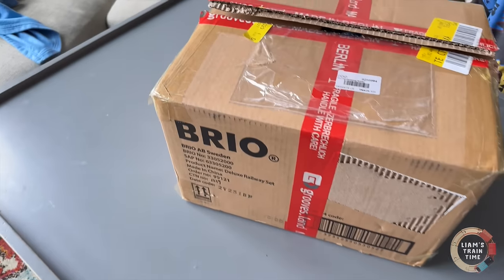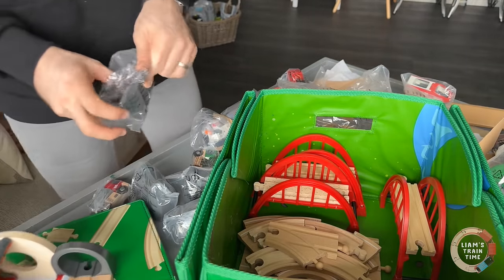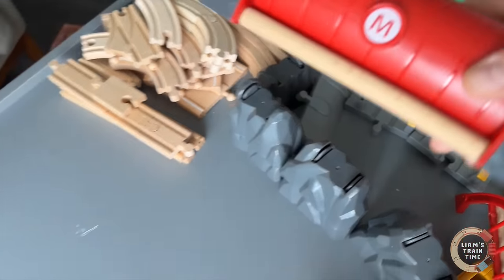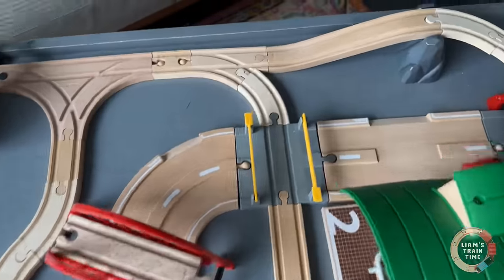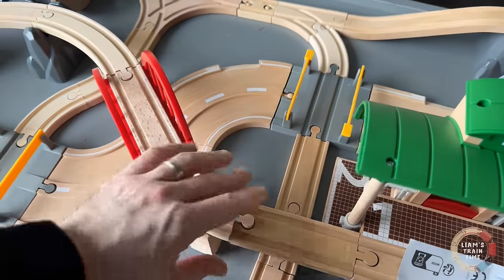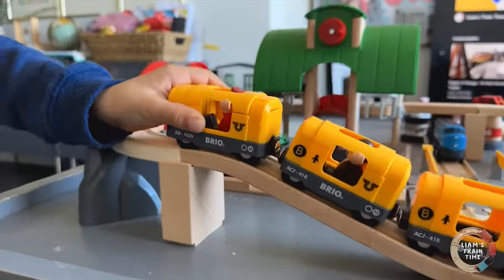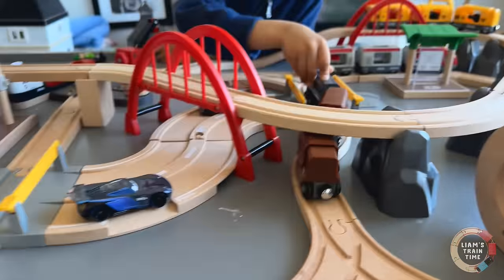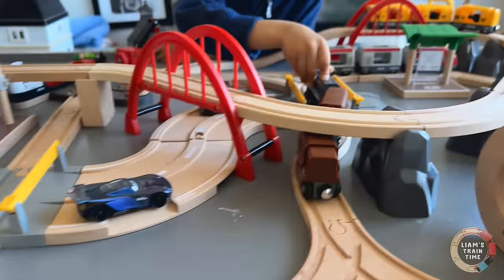Brio World 33052 Deluxe Railway Set | Wooden Train Tracks for Kids | Train Videos | Unboxing | Play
Liam and his dad are opening and playing with their new Brio World 33052 Deluxe Railway Set!

The set includes a subway train, passenger train, freight train, cargo ship, harbor and metro scenes, stations, cranes, bridges, road and rail tracks, buses, dump truck, and figures!

Stay for the end, because dad is showing how to box it back up in the storage bin!

00:00 Intro
00:25 Opening the box
05:30 Putting together the train set
08:30 Laying out the bridges
09:38 Building the elevated track
12:14 Lower train tracks
15:37 Pretend play with trains
21:56 Traffic Jam!
23:03 Speed boxing the set